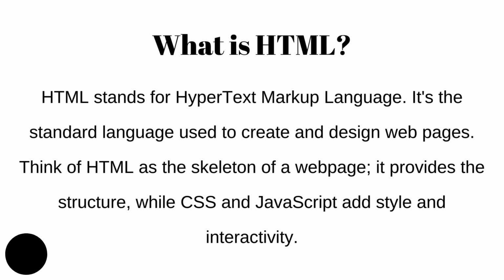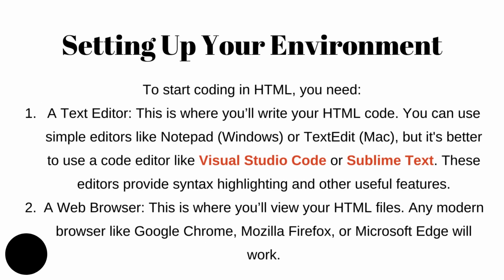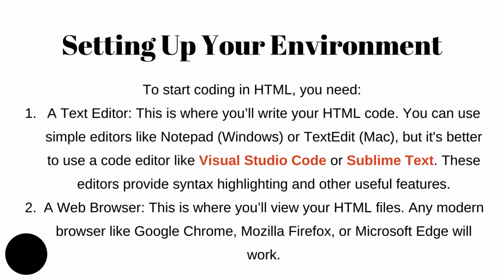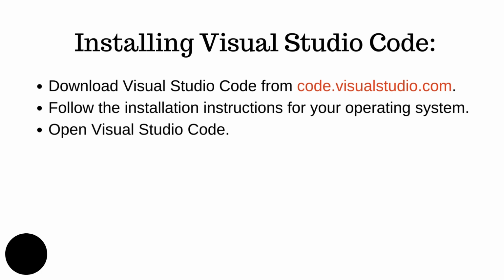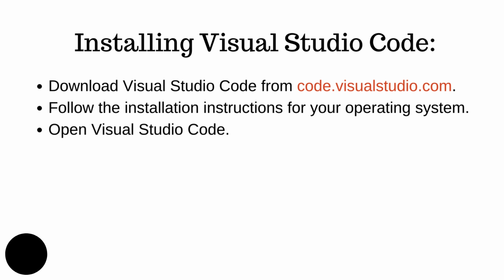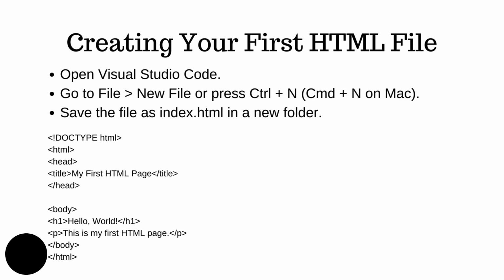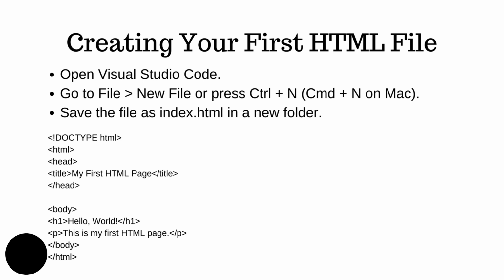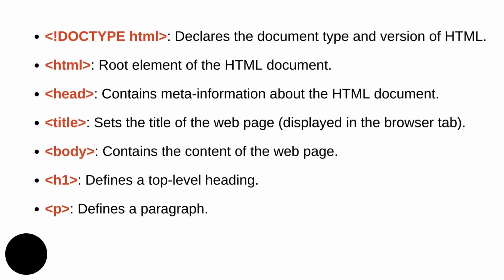Introduction to HTML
Software development, Web development, Introduction to HTML, What is HTML, HTML tutorial for beginners, Learn HTML step by step, HTML basics explained, How to create a webpage with HTML for beginners, HTML tags and structure for beginners, Understanding the basics of HTML coding, HTML for 2024 web development, Easy HTML tutorials for kids and adults, HTML crash course for beginners, HTML tutorial for absolute beginners, How to build a website using HTML, HTML for 2024 web development, Easy HTML tutorials for kids and adults, HTML crash course for beginners, What is HTML, and why is it important, How do I start learning HTML, What are the basic HTML tags I need to know, Can I make a website using only HTML, How do you write your first HTML document, Explain What HTML Is (HyperText Markup Language), Introduce the Basic HTML Tags (html, head, title, body, h1, p, a), Walkthrough of Setting Up an HTML File, Simple Demo: Building a Basic Webpage, Mention Tools for HTML Coding (e.g., VS Code, Notepad++)